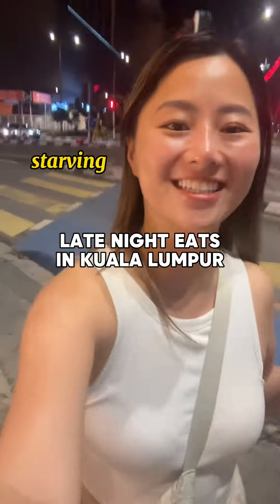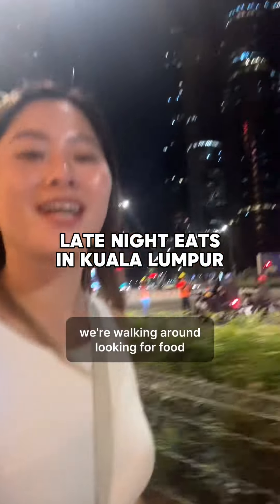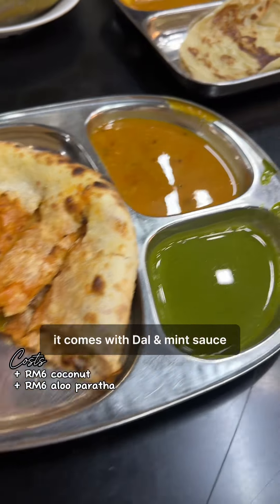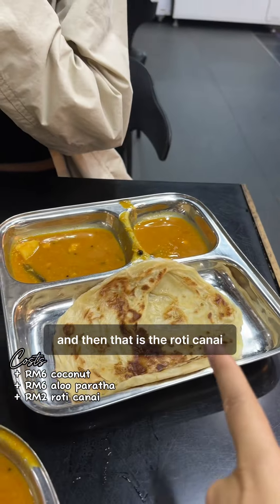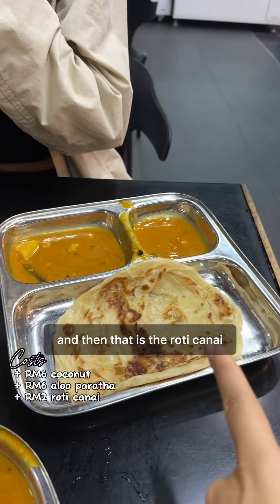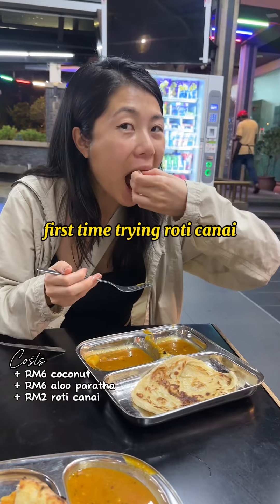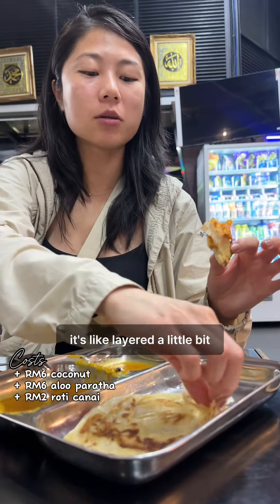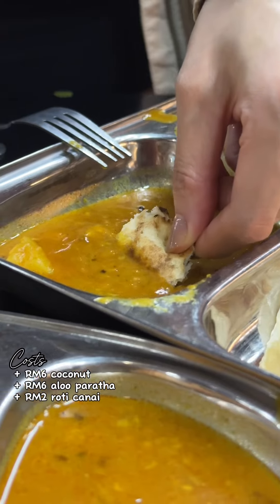LATE NIGHT EATS IN KUALA LUMPUR | roti canai & aloo paratha, $4.50 for everything!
Costs
+ RM6 coconut
+ RM6 aloo paratha
+ RM2 roti canai
+ RM7 orange juice
Total: RM21 ($4.50)

📍NZ Curry House - open 24/7